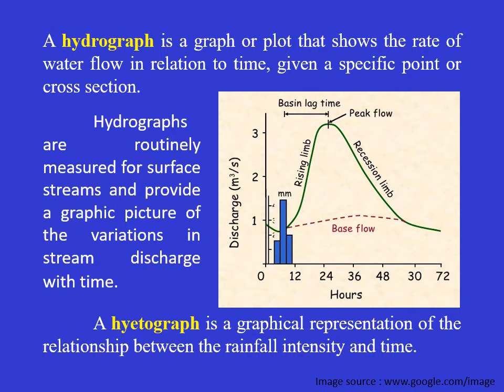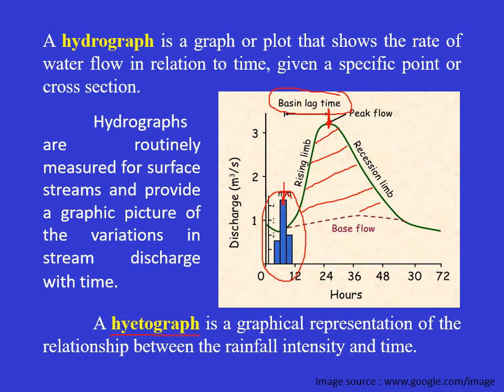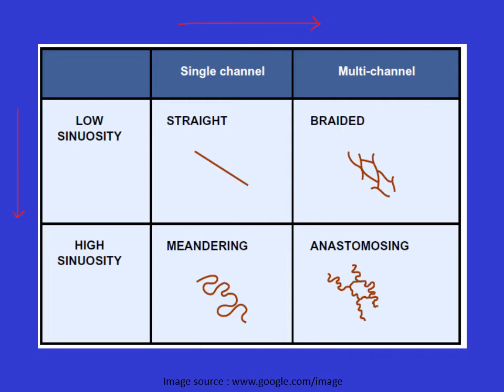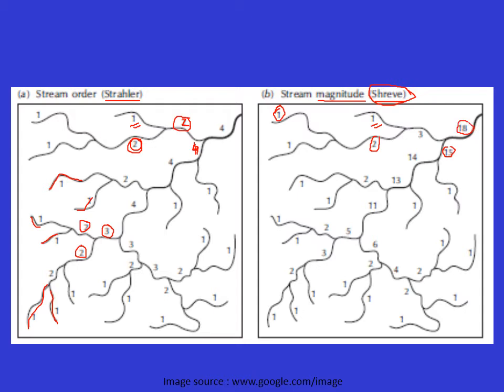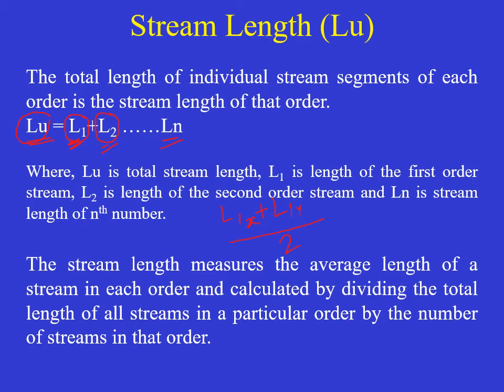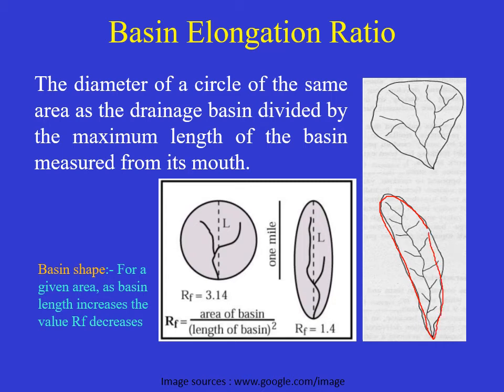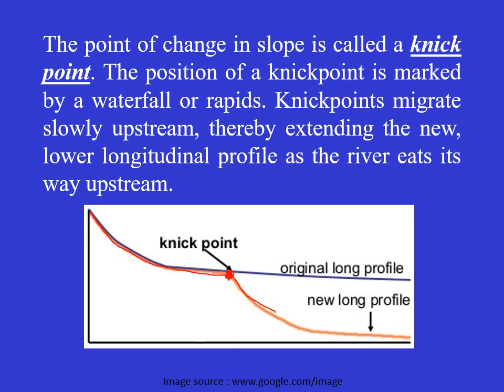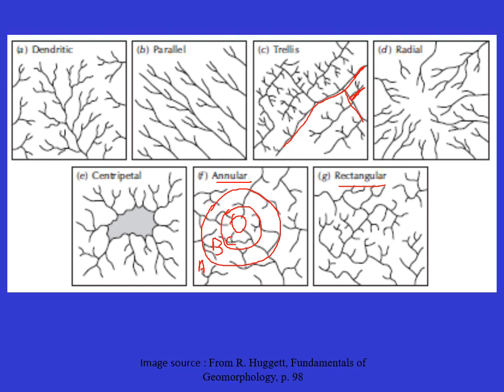Fluvial or River morphology (class - II)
River and associated landforms (class - II)